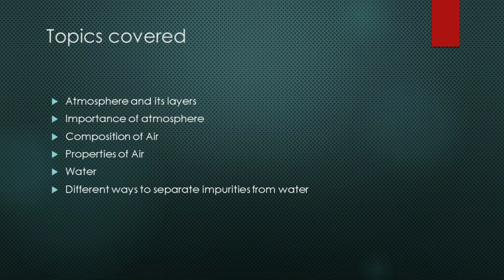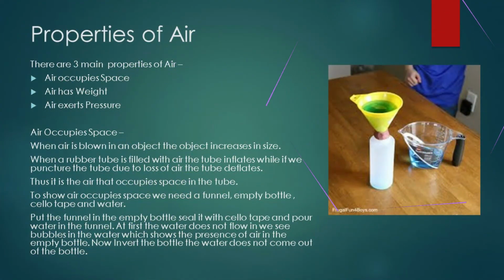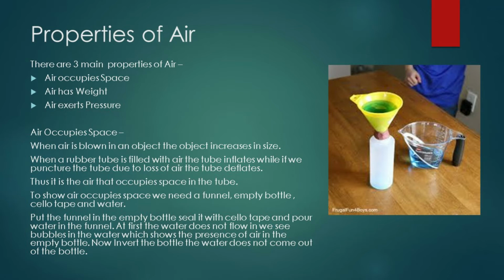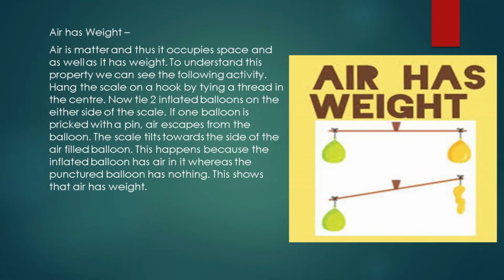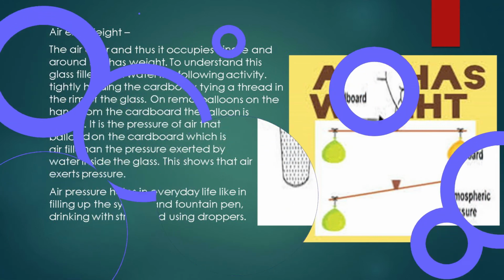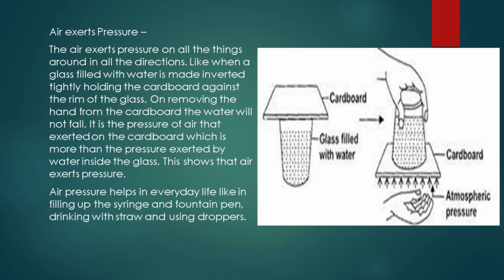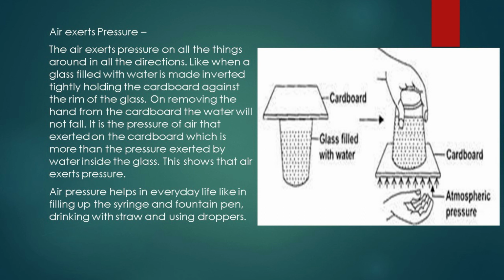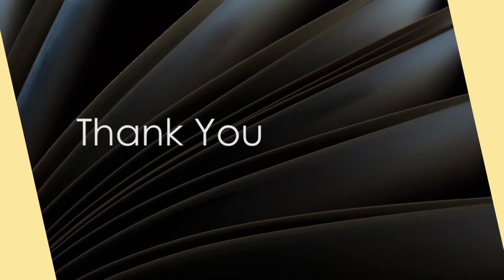Chapter 8 Air and Water Class 5 Part 2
The further part will be uploaded
Happy Learning!!